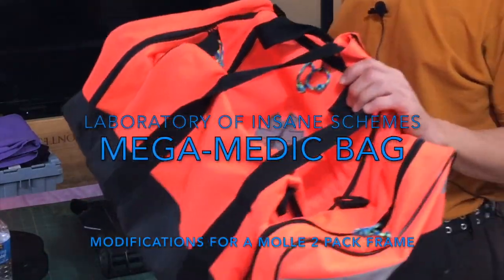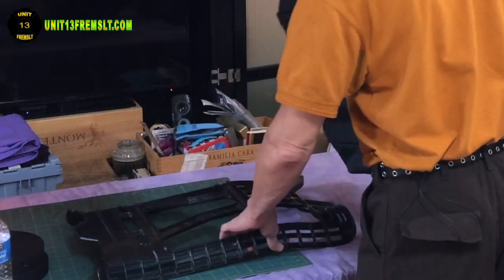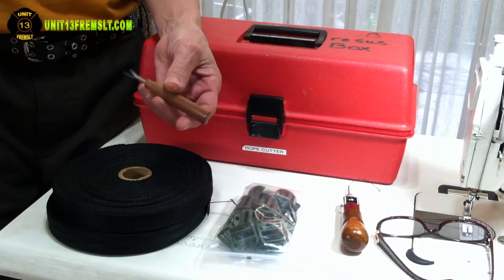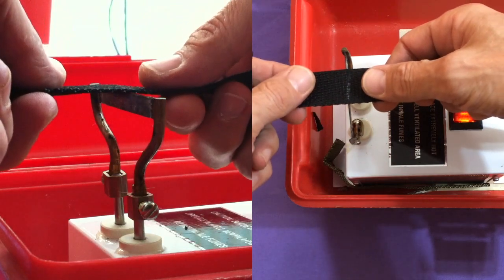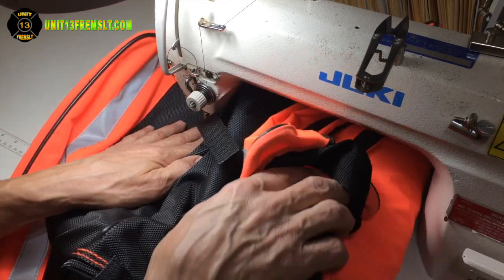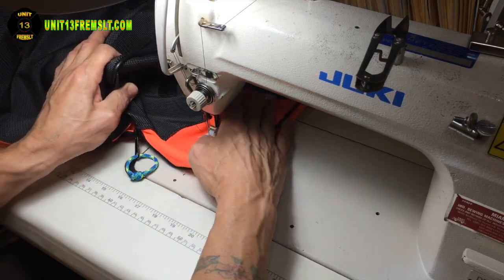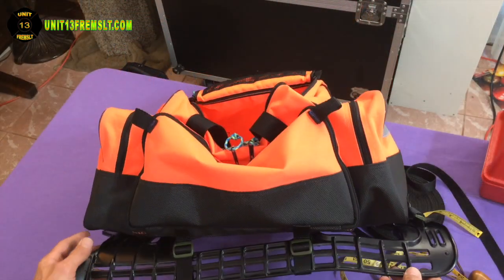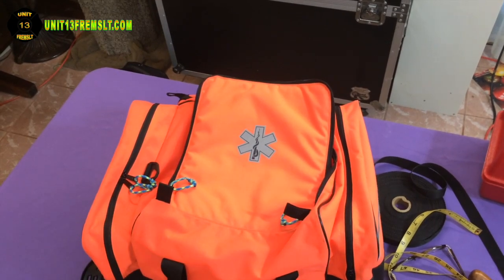MEGA-MEDIC BAG MOLLE 2 PACK FRAME ATTACHMENT POINTS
How a MEGA-MEDIC bag is modified with webbing to attach to a military surplus MOLLE 2 pack frame.